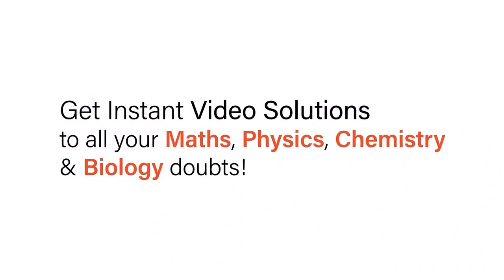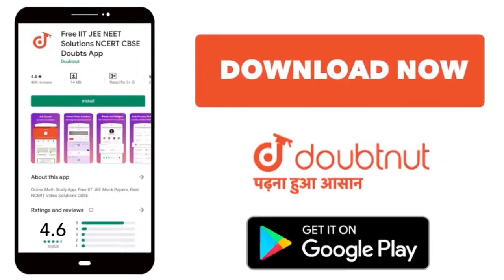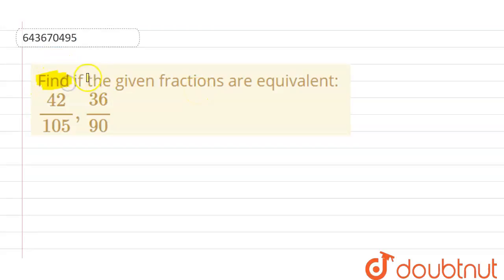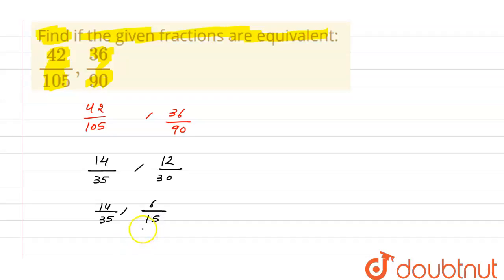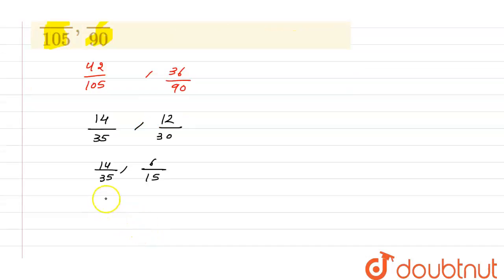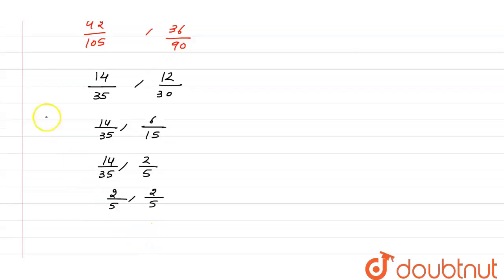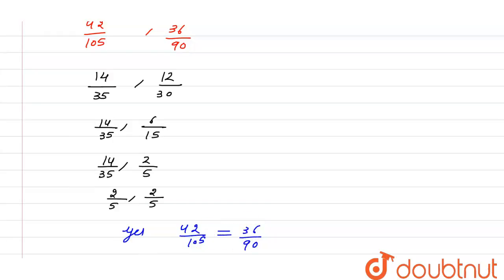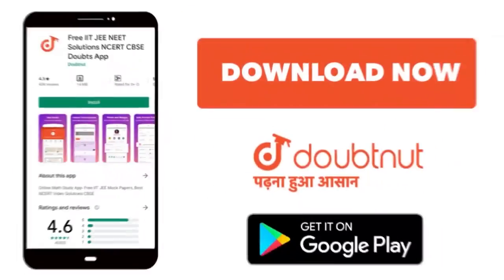Find if the given fractions are equivalent: 42/(105), 36/(90) | 6 | MATHS | ICSE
Find if the given fractions are equivalent: 42/(105), 36/(90)
Class: 6
Subject: MATHS
Chapter: FRACTIONS
Board:ICSE

👉 Have Any Query? Ask Us.

Our Telegram Pages:
class 6
6 class ka math syllabus